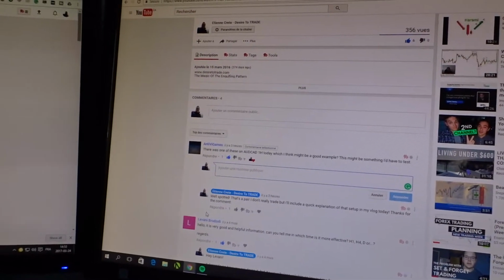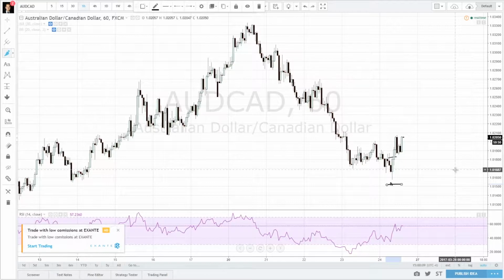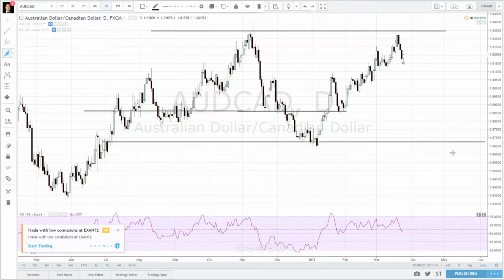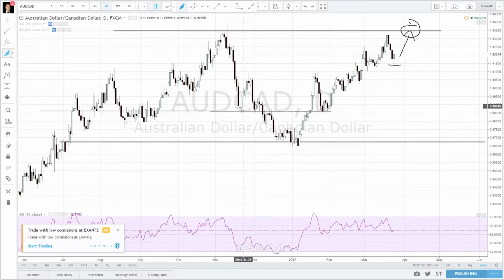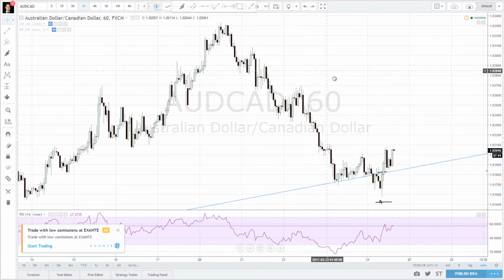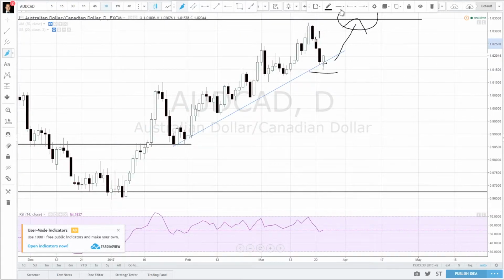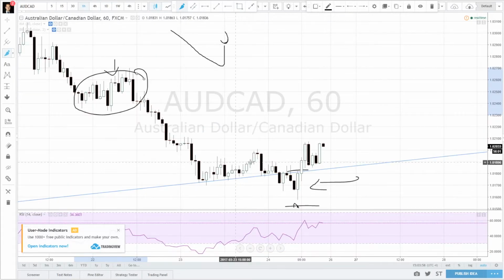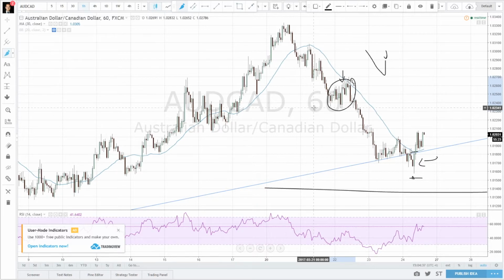A Strong Forex Trade Setup | Montreal Forex Trading Vlog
A Strong Forex Trade Setup
FREE: The Complete Price Action Strategy Checklist

March 24th, 2017: In this vlog, I talk about how to spot strong trade setups in the Forex market.

For a lot of article and tips that will help you develop Forex trading skills for more freedom